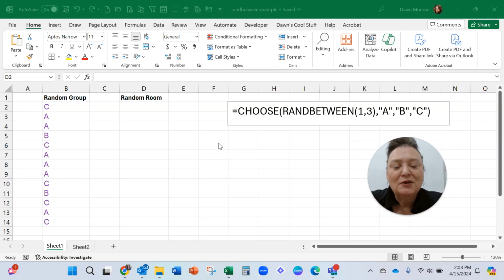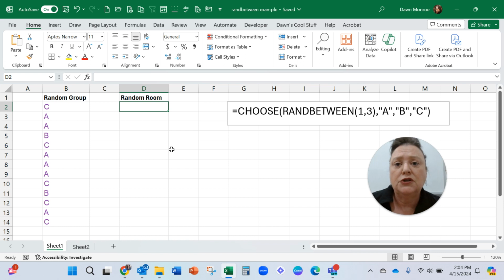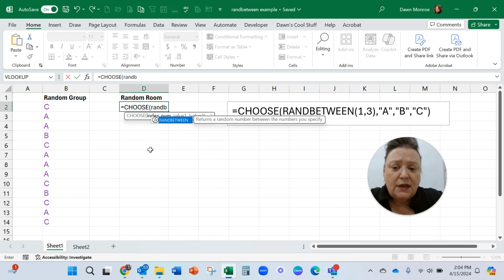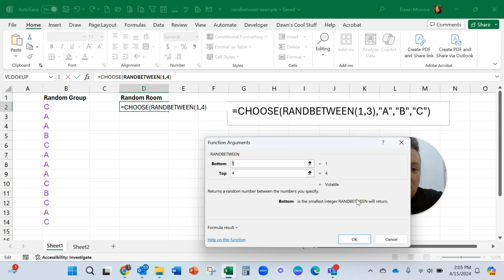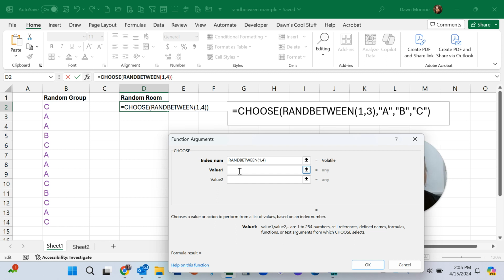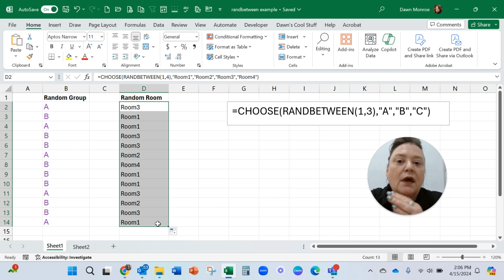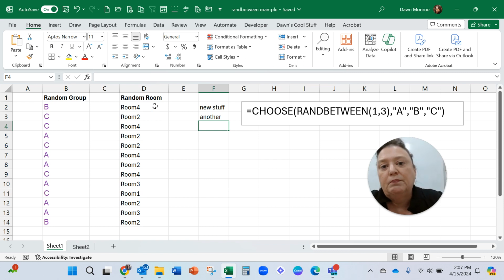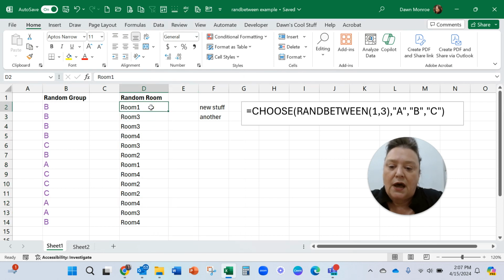Microsoft Excel Randomly Assign from a Value List using CHOOSE and RANDBETWEEN Functions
I saw a great tip recently and wanted to share it.  Nest the RANDBETWEEN into the CHOOSE function in Microsoft Excel to randomly assign from a list of values.

=CHOOSE(RANDBETWEEN(1,3),"A","B","C")